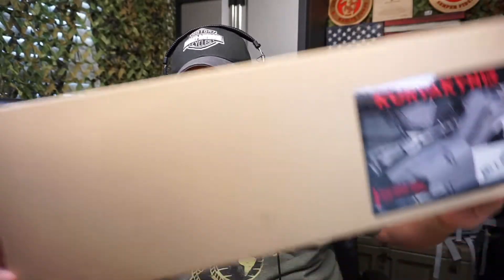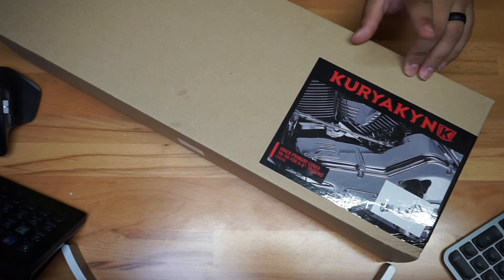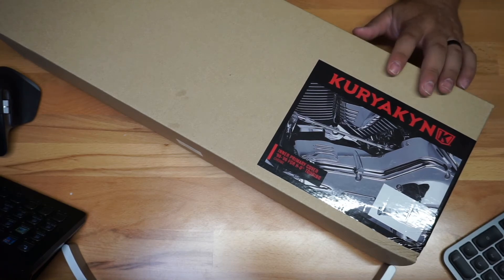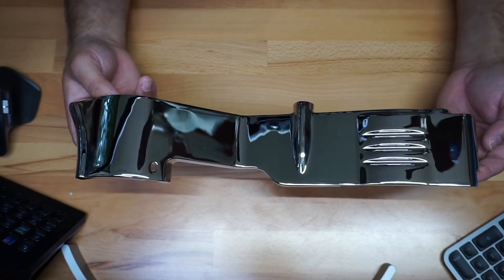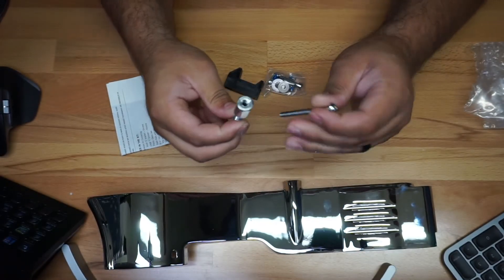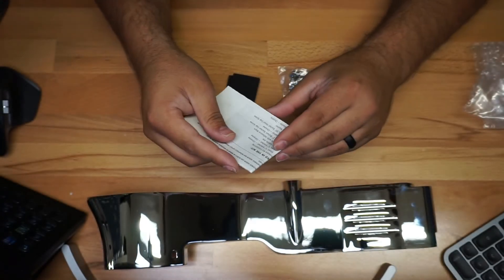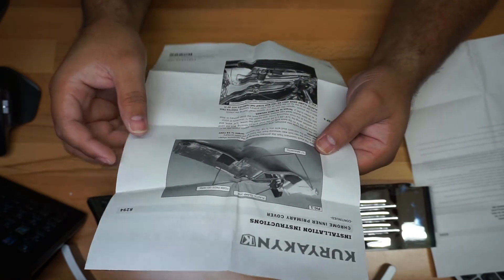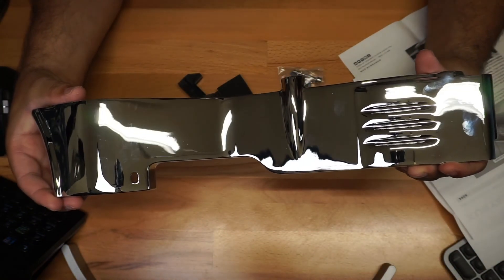Inner Primary Cover for HD Touring Motorcycles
In this video, I am taking a look at an Inner Primary Cover for HD Touring Motorcycles Kuryakyn 8294.

4K HDMI Video Capture Card